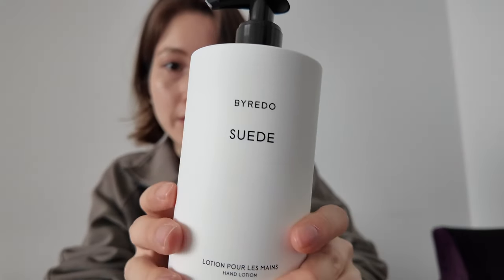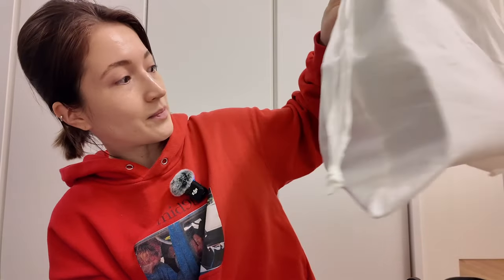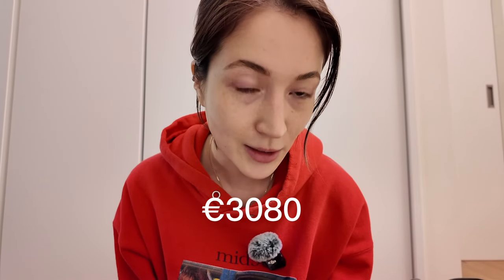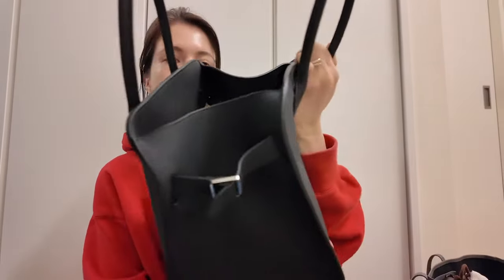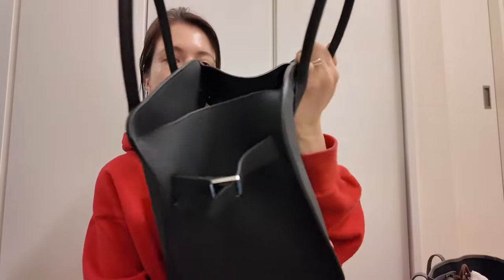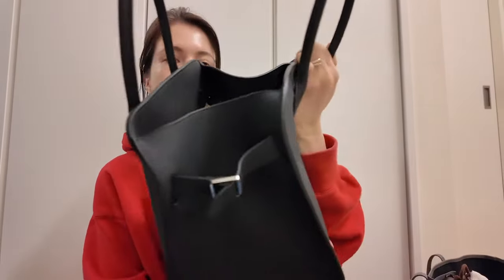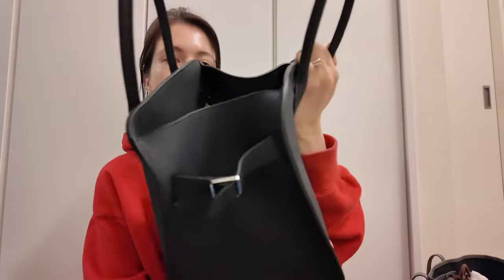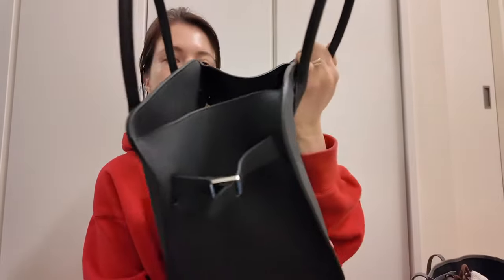I flew to Japan for this: THE ROW Margaux 12 Bag unboxing & what fits inside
I can’t believe I actually flew back to Japan for this 😂

✨ EQUIPMENT USED
*Camera | DJI OSMO P3